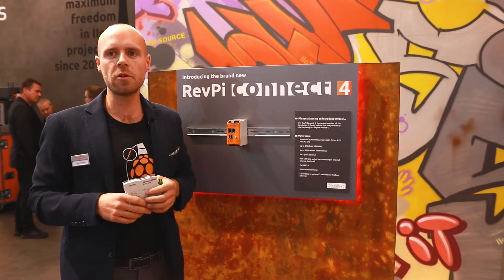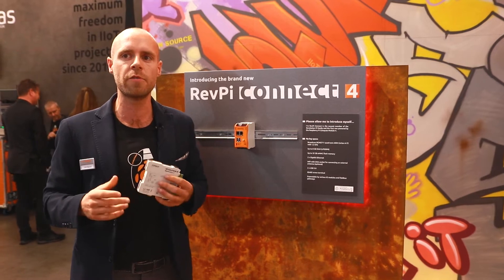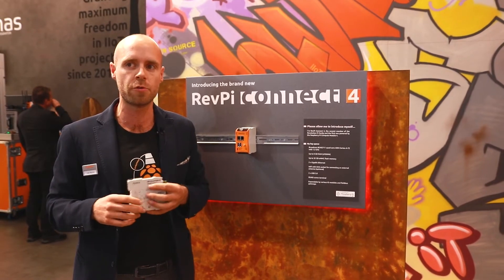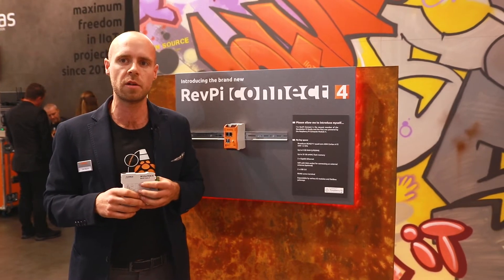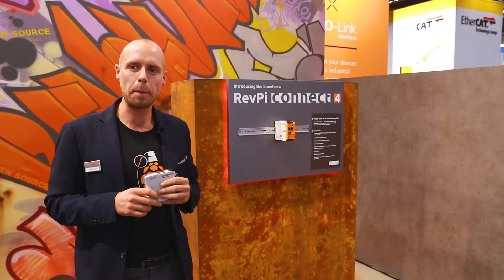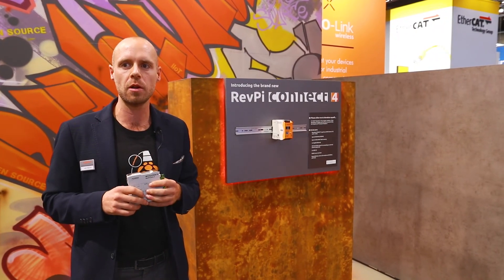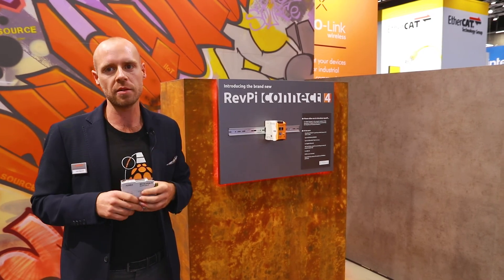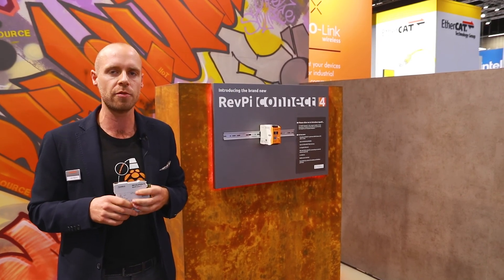Short Introduction of the RevPi Connect 4 based on the Raspberry Pi Compute Module 4 at the SPS 2022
Live from SPS 2022: Julian is back presenting one of our not so well-hidden secrets, the RevPi Connect 4. Postponed due to the global chip crisis, it is time to finally give an outlook on what to expect. Julian gives you a brief overview of changes, new features, and backward compatibility.